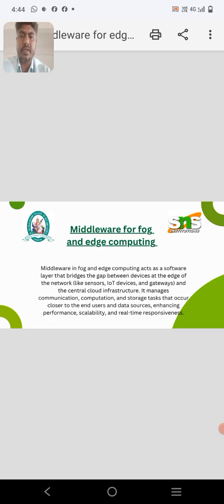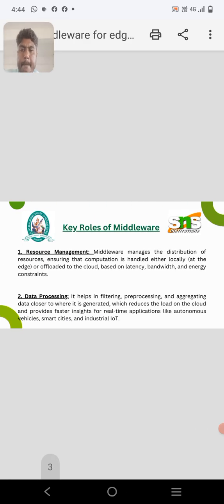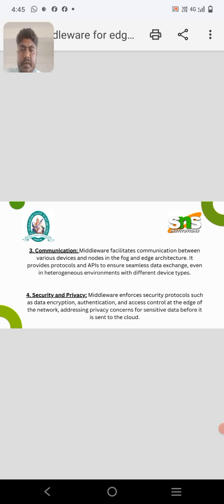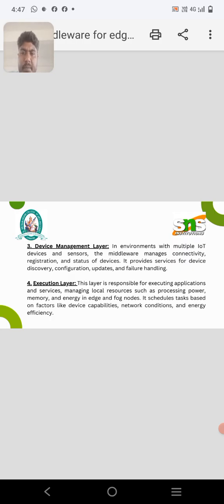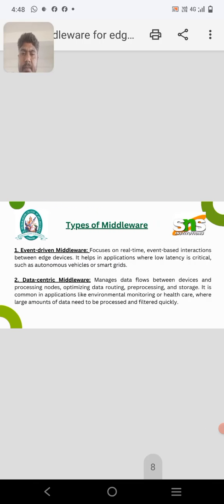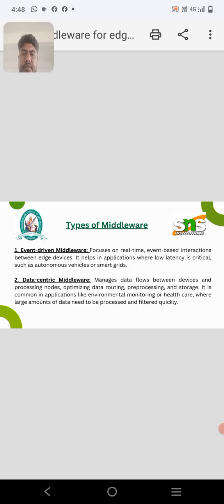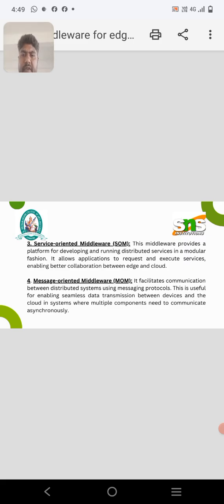Dr.K.Kannan/Middleware Architecture in Fog and Edge Computing/SNS INSTITUTIONS